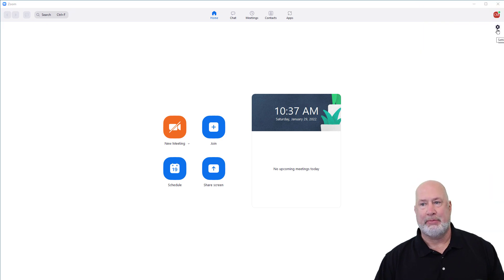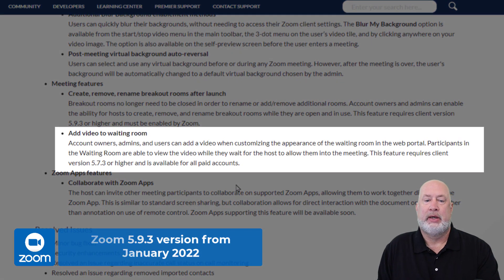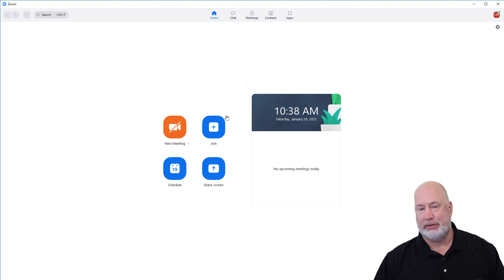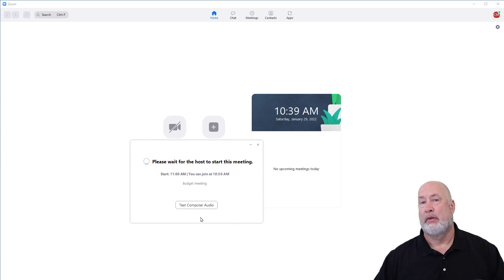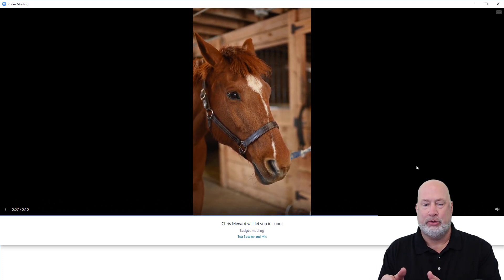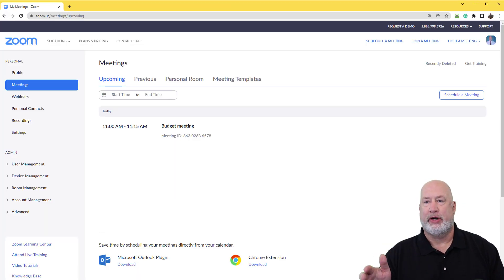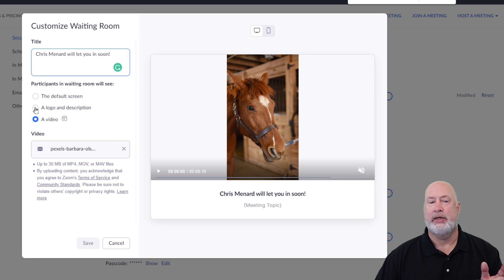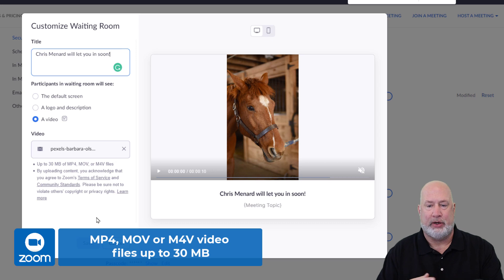Zoom - Show Video in the Waiting Room - New Feature for January 2022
The Zoom Waiting Room is a popular feature for Zoom Meetings. The Waiting Room feature allows the host to control when a participant joins the meeting. As the meeting host, you can admit attendees one by one, or hold all attendees in the Waiting Room and admit them all at once. Zoom has updated the Waiting Room with a new feature in Zoom version 5.9.3, released on January 25, 2022. You can now add a video in your waiting room for participants to see. Video formats can be MOV, MP4, and M4V.

How to upload a video:
Click upload to select a video file for upload. The video must be in MP4, MOV, or M4V format, and cannot exceed 30 MB. Videos can include sound but are muted by default. Note: Videos for the waiting room require version 5.7.3 or higher.

FAQ on adding video to the waiting room
Can the video contain audio? Yes
Is the audio on by default? The audio is muted by default, but each user can unmute the audio.
What is the maximum file size? 30 MB

Chapters:
0:00 Intro
1:00 Zoom update version 5.9.3
1:55 Participant's view in the Wating Room
3:15 Set up video in the Waiting Room
4:20 Closing remarks

-- EQUIPMENT USED
○ My camera